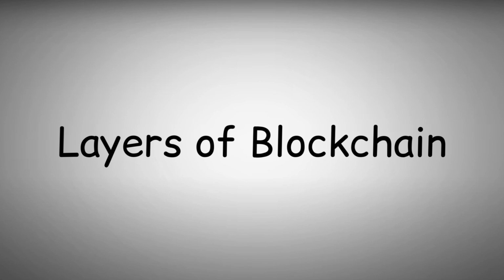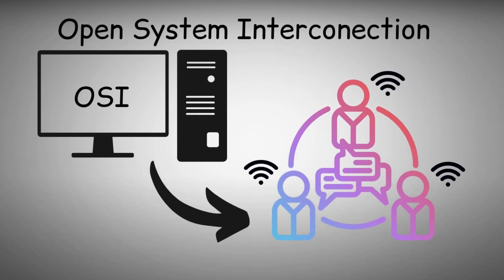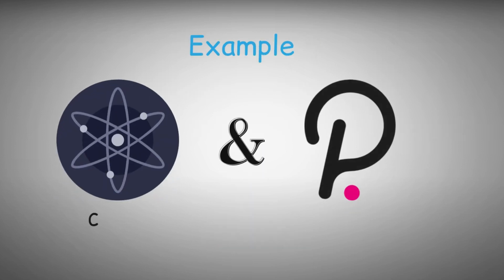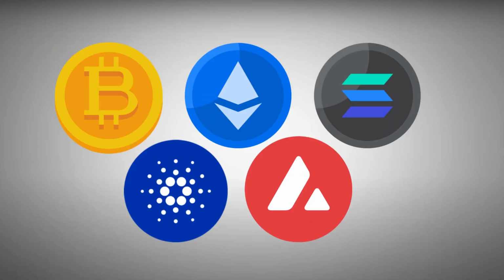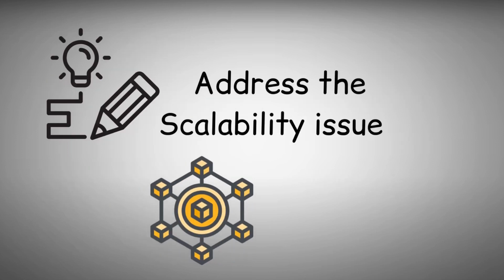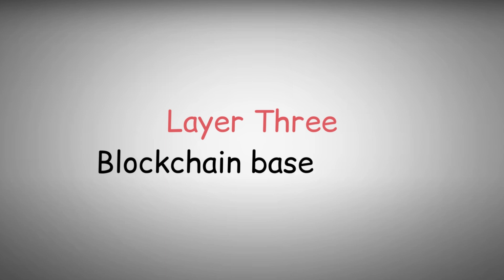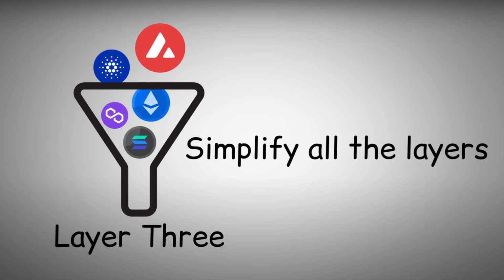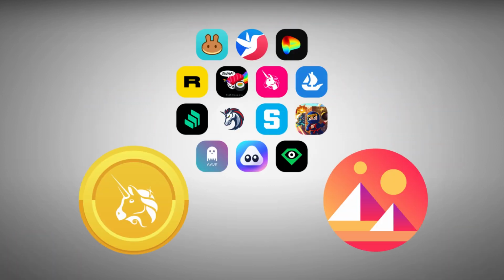What are blockchain Layers in crypto? Explained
Blockchain technology offers benefits like transparency and unbreachable security by enhancing efficiency, minimizing operational costs, and eliminating intermediaries. When it comes to Web 3.0 and Decentralized Ledger Technology (DLT), especially in connection with blockchain, you may have heard people talk about the different layers of blockchain. But what exactly are they, and why are they so vital?

Timecodes:
00:00 - Intro
00:54 - Layer Zero
01:41 - Layer One
02:21 - Layer Two
03:33 - Layer Three

📢 Important Legal Disclaimer that must be read, understood and accepted by all those who choose to engage with the content:
 *The content within this video and any and all related materials such as YouTube Channel, Telegram Channel, Instagram Account, Facebook Account etc is solely available for educational and entertainment purposes.
*No guarantees are provided for any financial benefit or reward.
*No liability is accepted for any losses that may be incurred if you chose to act on any information contained in this video or any other related content published by Brilliant Moon
*Brilliant Moon is not a Financial Advisors and do not provide financial, legal or investment advice of any kind.
*Crypto Currencies are an extremely volatile digital asset and come with major risks but can also bring some major rewards.
* You must make sure that you do your own research and are fully aware of, and are prepared to accept any and all risks involved and associated with investing in Crypto Currencies. 📢***